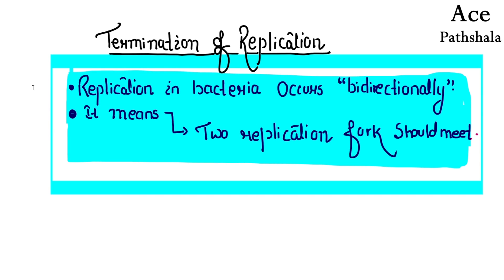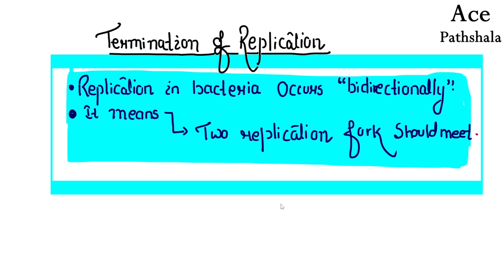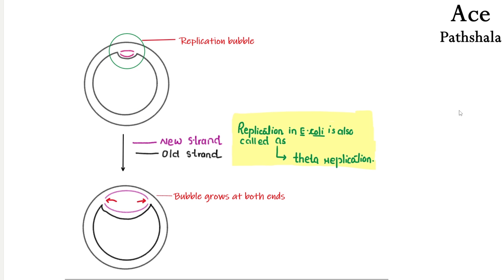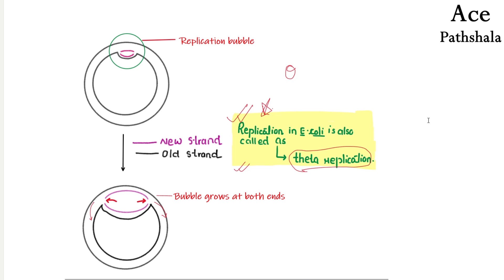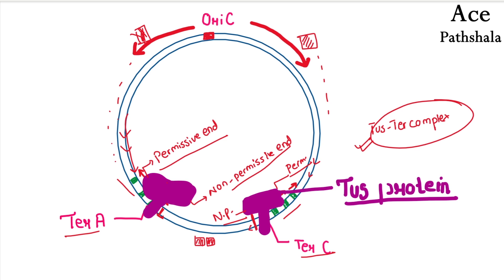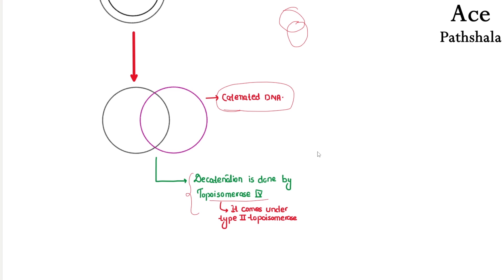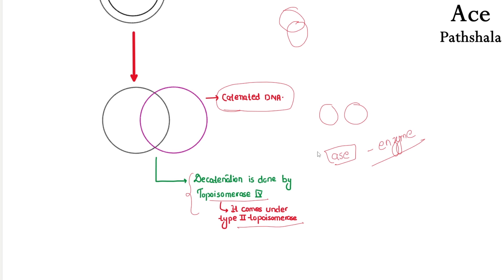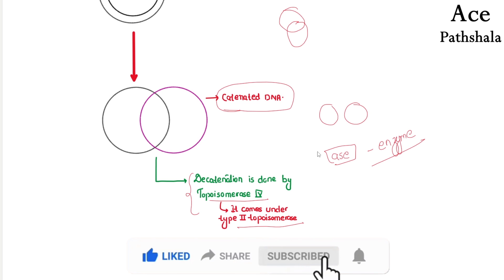DNA Replication Termination | DNA Replication in Prokaryotes | Molecular Biology | Dr. Pooja Kumari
In this video of molecular biology, termination of DNA replication in prokaryote i.e. in E. coli  is well discussed. You will find complete information about the proteins and sequences required for the termination process.

This channel is for each and every student who wants to study biology in detailed way and are preparing for board exams (CBSE & State boards), NEET, MSc, BSc, B.Pharma, B.Sc Nursing, PhD entrances and several other exams. This is a small initiative to share our knowledge and experiences with all the students who want to study biology but can’t afford to join an institute. We will provide the same level of education at your comfort place through this virtual classroom.
About the presenter:
Dr. Pooja is a biologist, she has done her PhD in the field of Neuroendocrinology from University of Delhi, India. She has completed her M.Phil., MSc and BSc degrees in Zoology from University of Delhi. She was a Gold medalist at her college for the entire graduation period (three years).
She has an experience of teaching at various coaching institutes for board and NEET exams as well as other competitive exams such as CSIR-NET, GATE, IIT-JAM or M.Sc. entrances.

Theme Music by: Prem Murti

Happy Learning